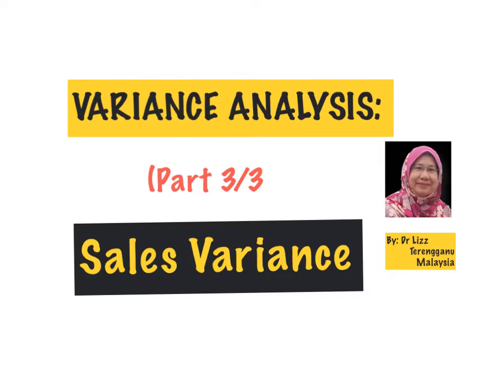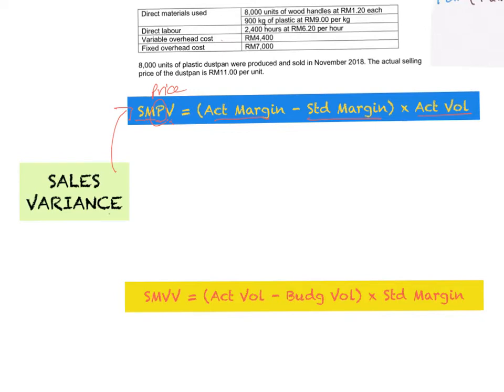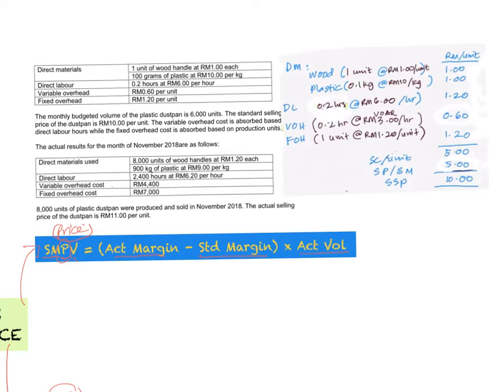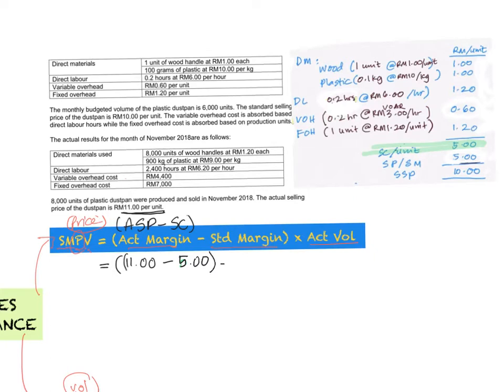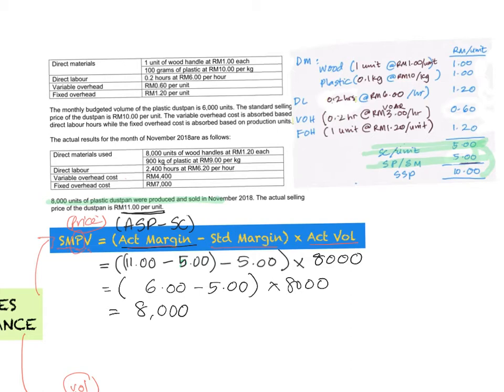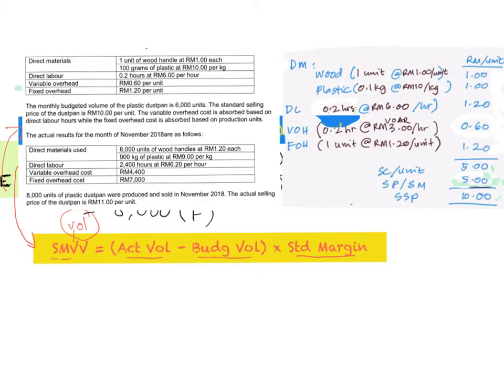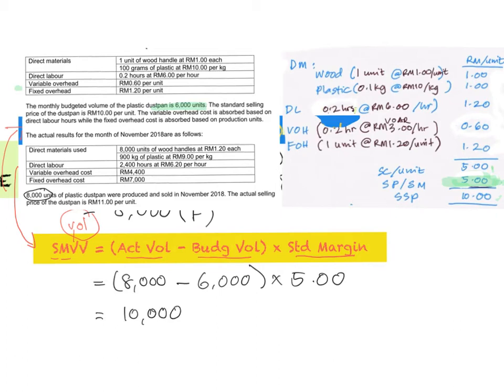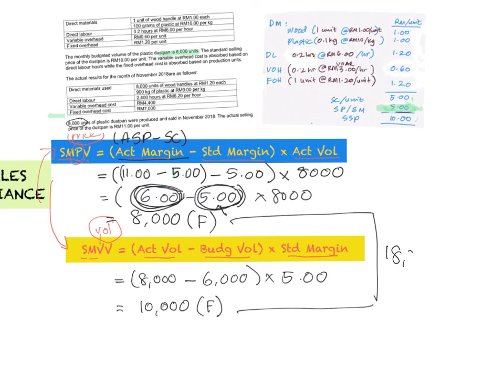Sales Variance by Dr Lizz